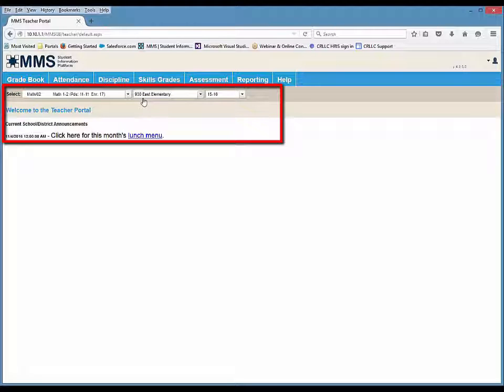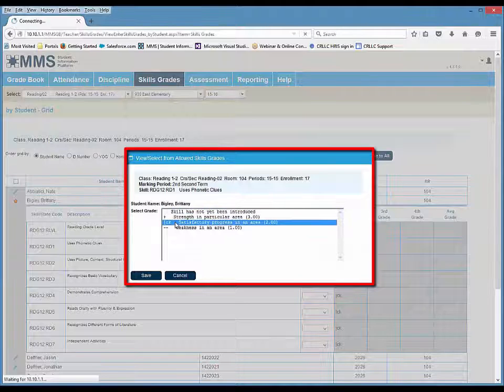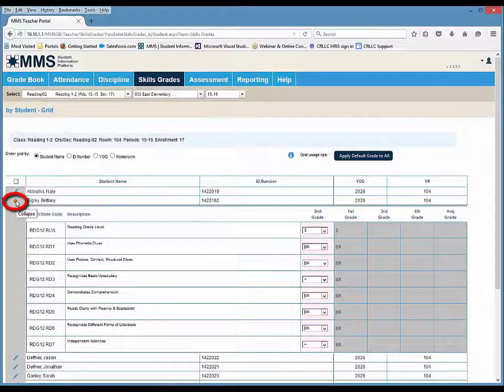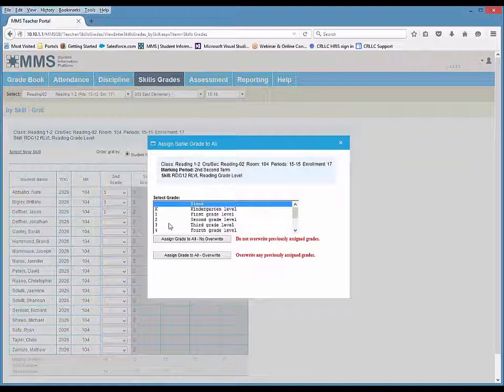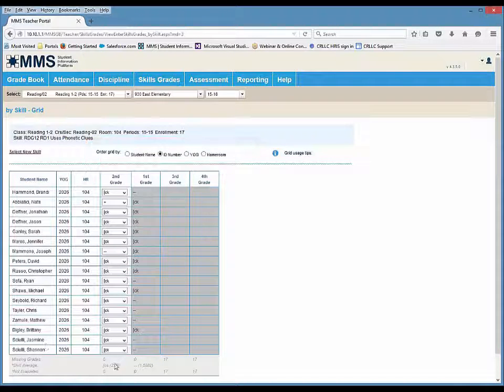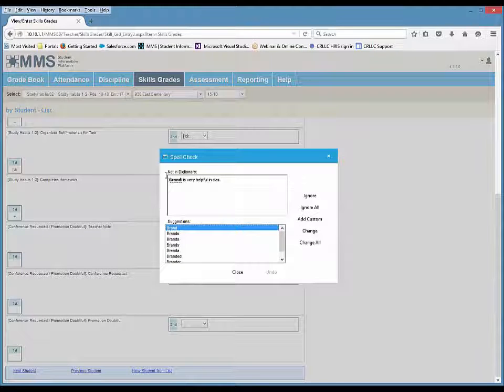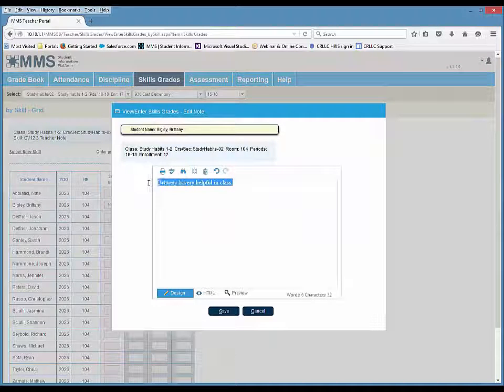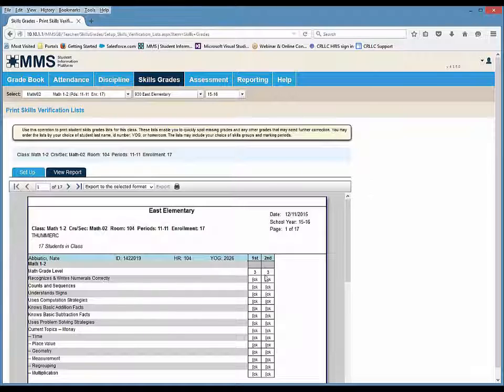Teacher Portal: Skills Editor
Recorded 12/15/15 - This Tech Byte will walk the Teacher through entering Skills Grades in the Teacher Portal by Students in a Grid and by Students in a List. It will also show how to print a verification list.